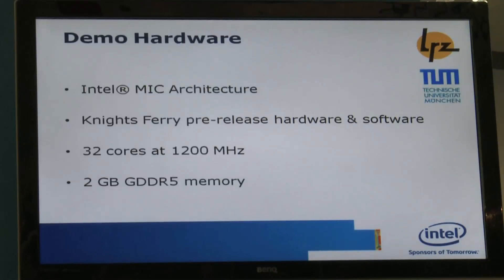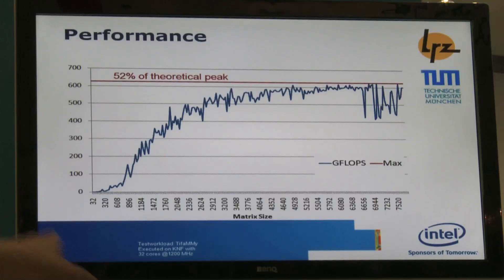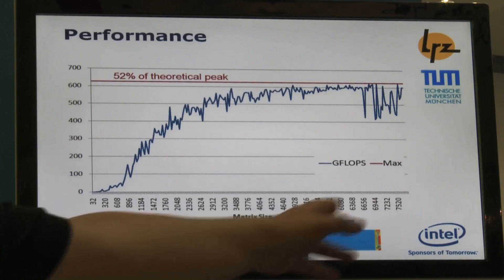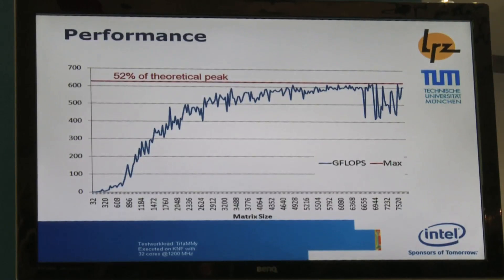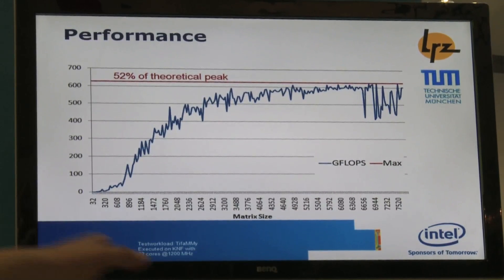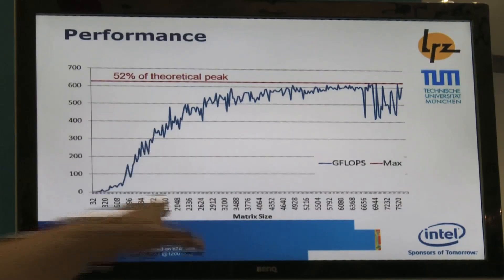Intel MIC architecture for TifaMMy, a Cache-oblivious Matrix-matrix Multiplication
In this video, Alexander Heinecke from the Technical University of Munich demonstrates the advantages of the Intel MIC architecture for TifaMMy, a cache-oblivious Matrix-matrix Multiplication code.

Recorded at the Intel booth at ISC'11 in Hamburg on June 20, 2011.